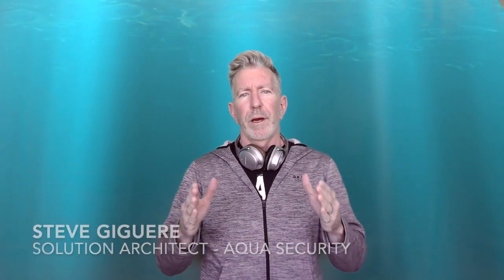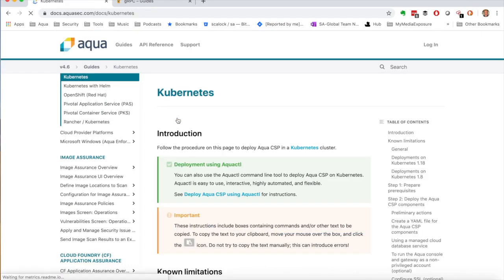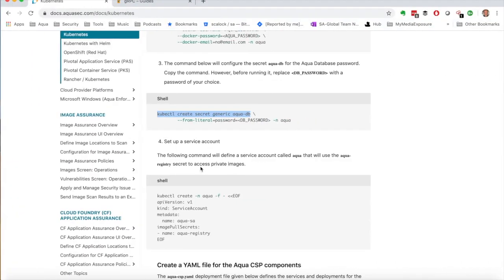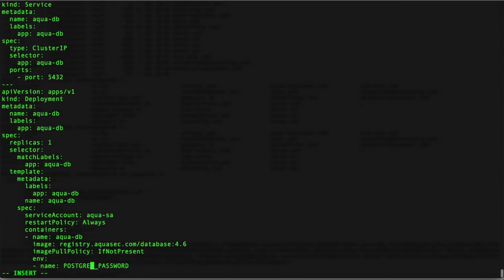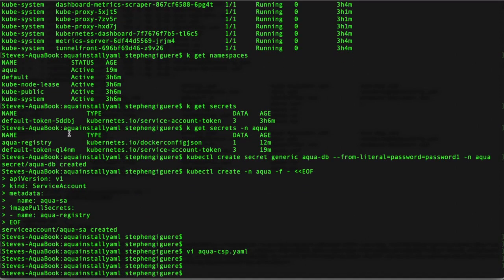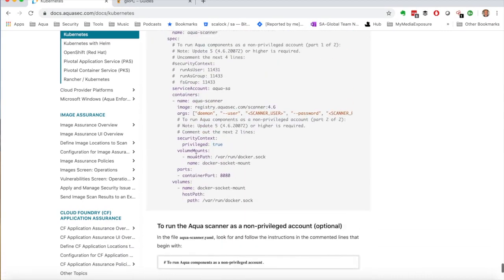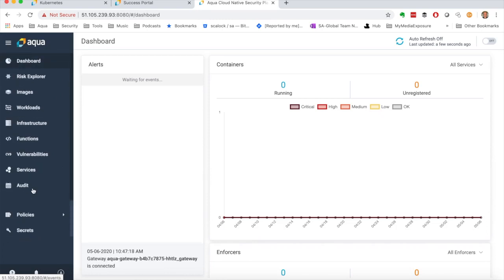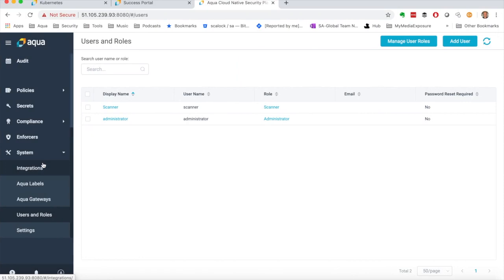Installing Aqua Security (with yaml)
In this video I'll go through a standard install of the Aqua CSP platform using the yaml from the documentation to provide new users a visual reference for how to get it done quickly and easily.  This is mostly in real-time so an install shouldn't take more then 30 mins.